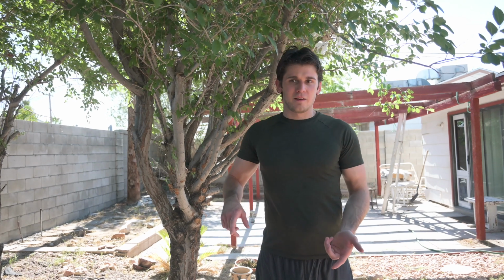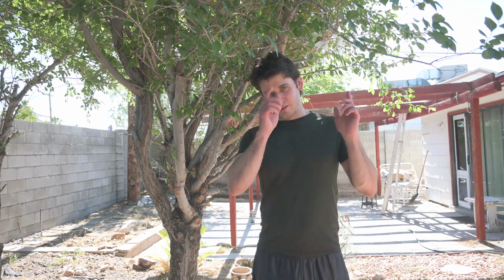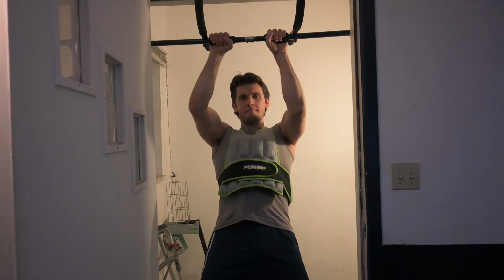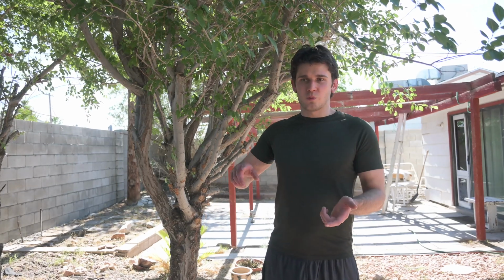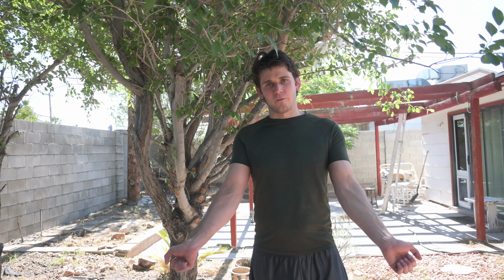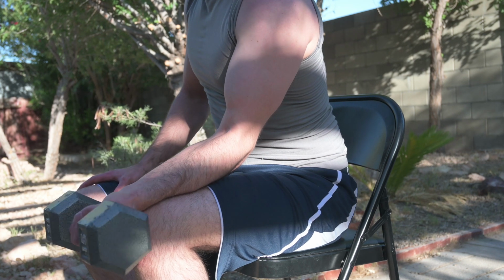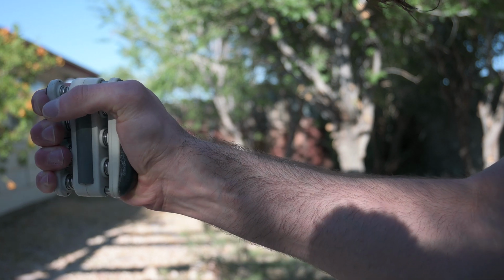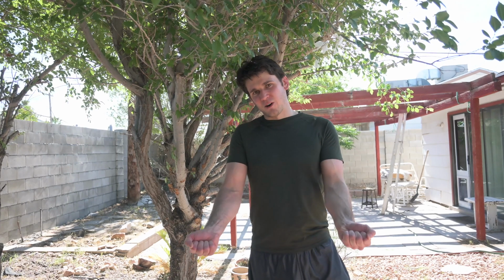Exercises & Tips for Massive Forearms + *Crushing* Grip Strength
If you add some of these grip and forearm training exercises and tips to your routine, you're going to be glad that you did. The gains you can make will carry over into so many different areas!